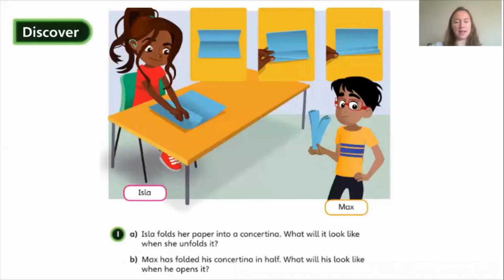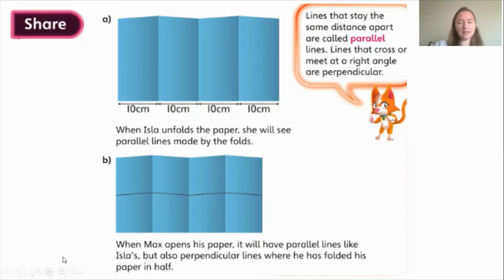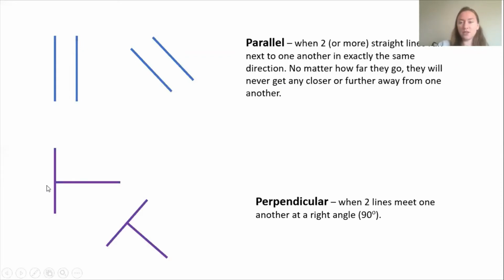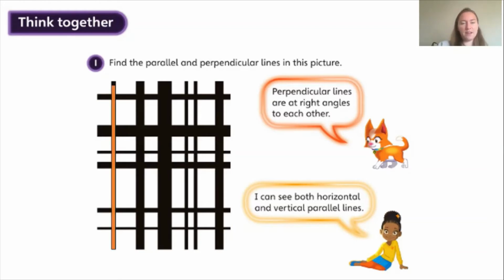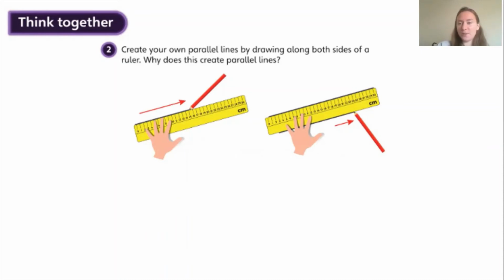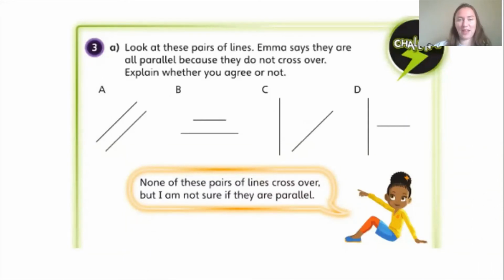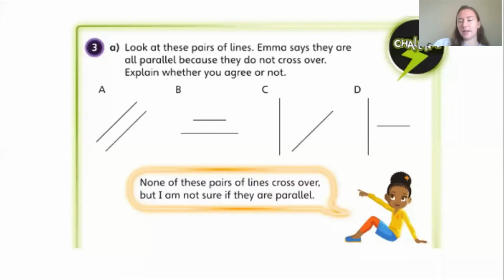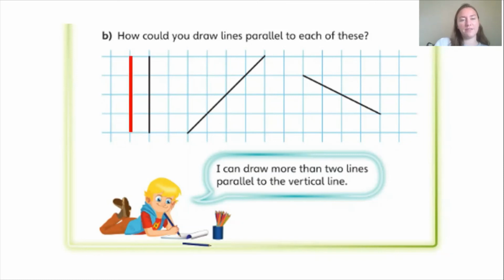Year 3 Maths - Monday 6.7.20 - Unit 12, Lesson 6, p86